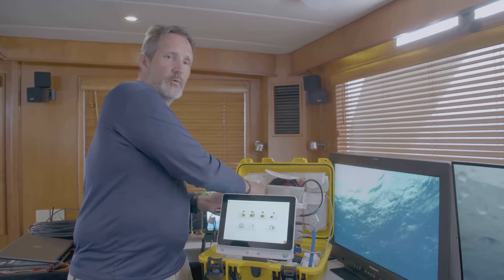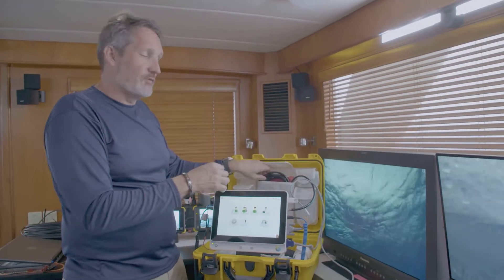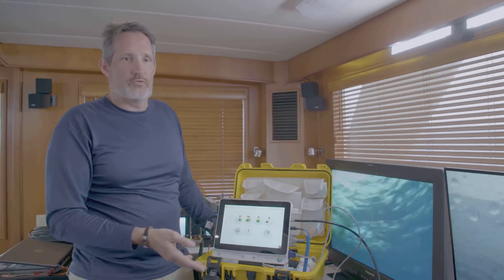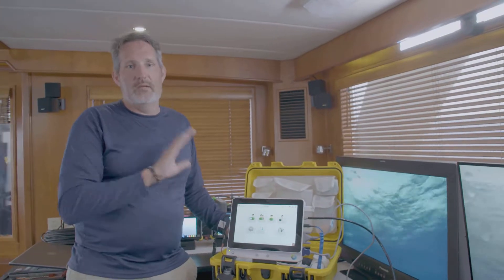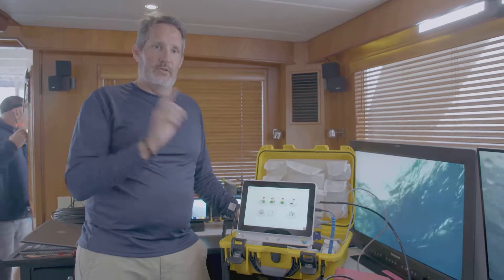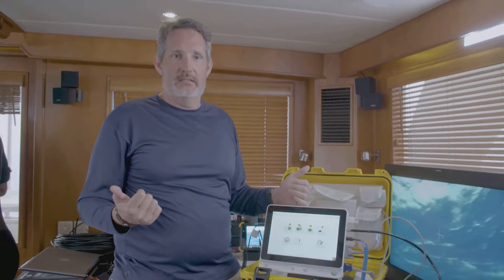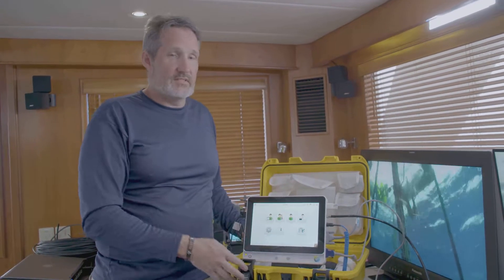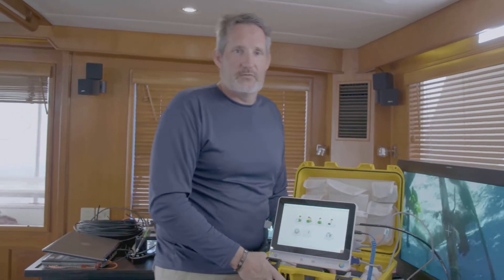VER-MEDIC: A Complete Medical Exam on Board a Ship with Remote Clinician Connectivity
Dictum Health's Virtual Exam Room (VER) and VER-MEDIC set sail on the set of Discovery Channel's new flagship show "Sharkwrecked." The series follows two extreme survival expert shark conservationists on the ultimate test of survival - drifting for 48 hours without water, food, or sleep through some of the world's sharkiest waters.

A top paramedic team onboard used the VER-MEDIC to conduct clinical exams, monitoring vitals, ECG, temperature, heart rate, skin health, glucose levels, and pain. Using the global AT&T* network, medics were able to stay in touch with a remote physician through the Virtual Exam Room (VER) for any major emergencies.